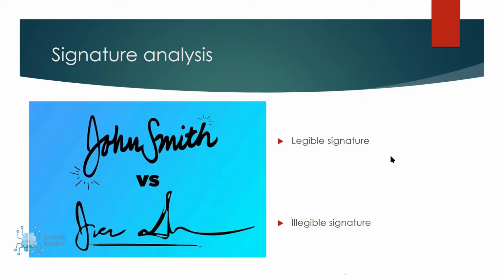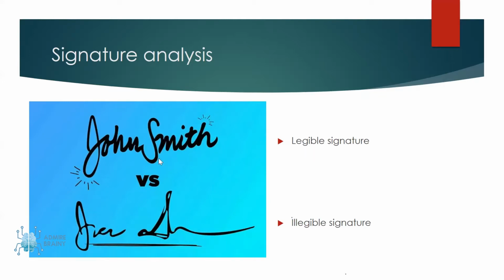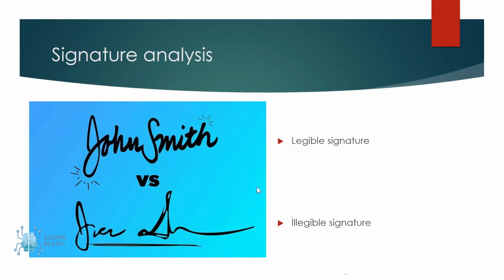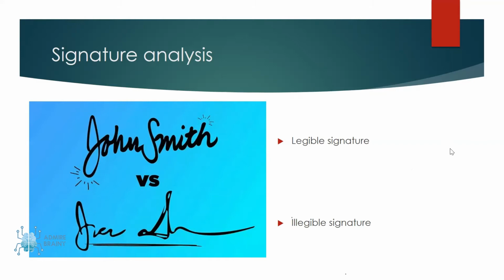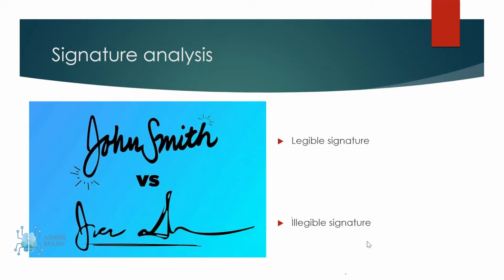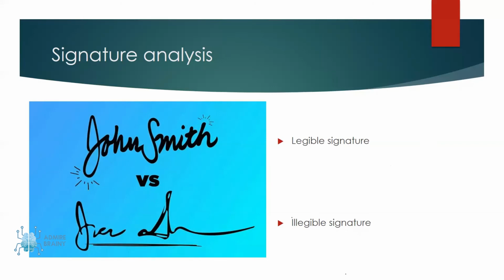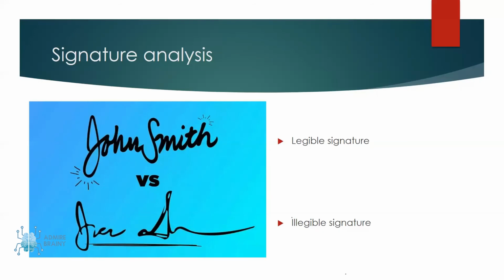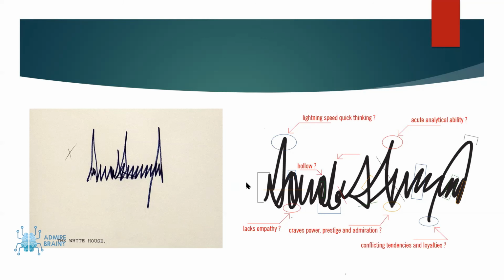Basic Graphology II Signature analysis II Param Pawar II Admire Brainy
A Small Sneak-Peak, Into the Online Graphology Webinar Conducted.
Graphology:- A Scientific Method of Analysing Your Handwriting.

In the video, our graphologist, Mr.Param Pawar, explains how a signature can help you know lot about a person.

 Peace and love to all. 🤘🏻😎🙏🏻

Admire Brainy is Primarily focused on Skill Enhancement and Development of Students, and Everyone Else.

In Video:-
Param Pawar

Let us know What Else you guys want in The Comment Section.